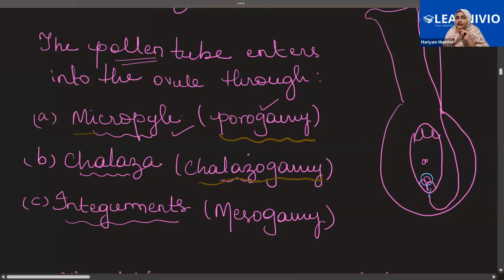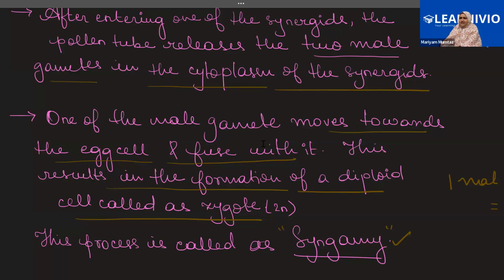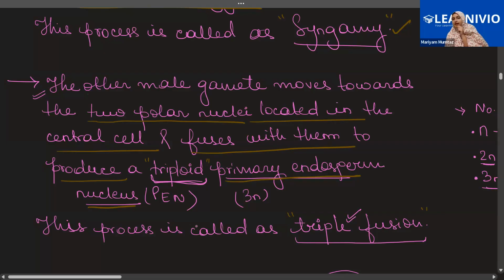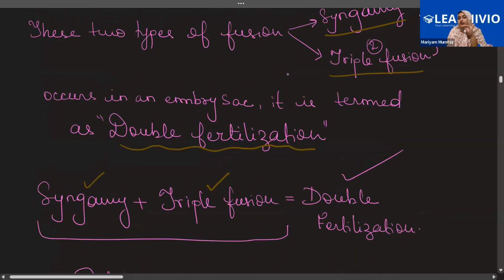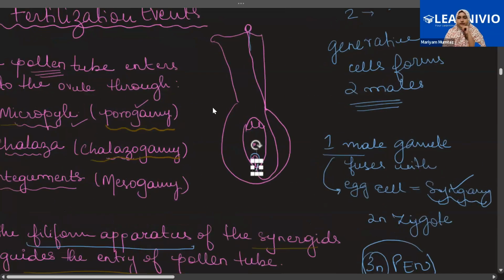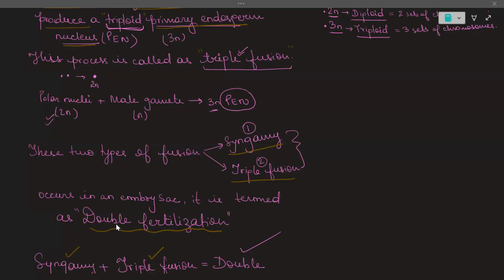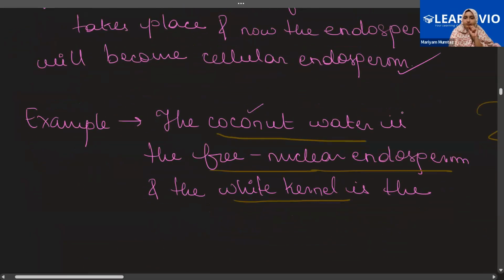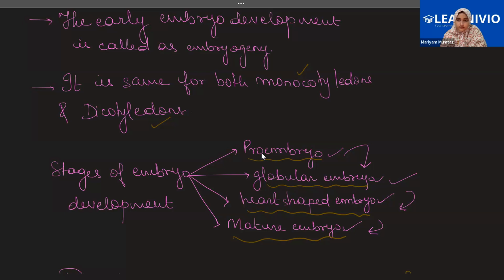Learnivio | Biology Lect 12th CBSE B2 24-10-2024